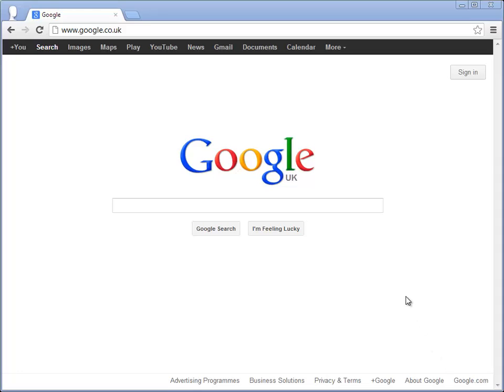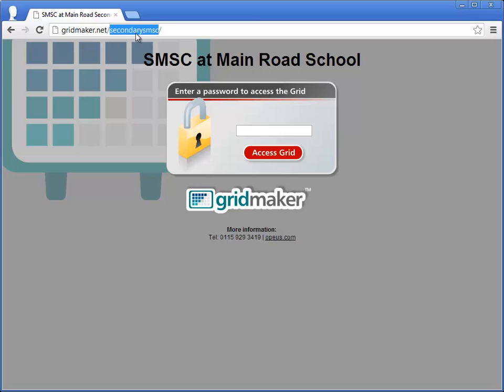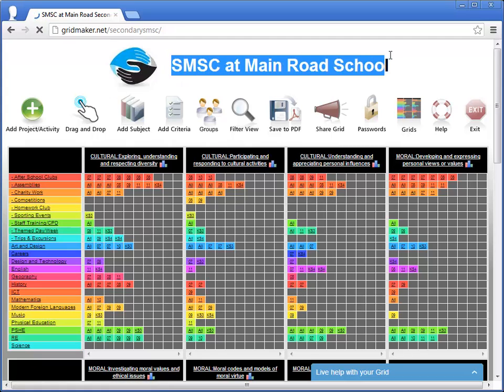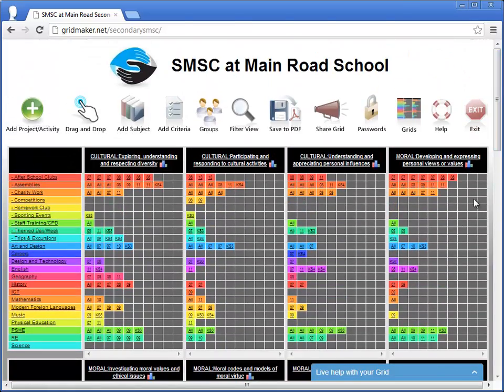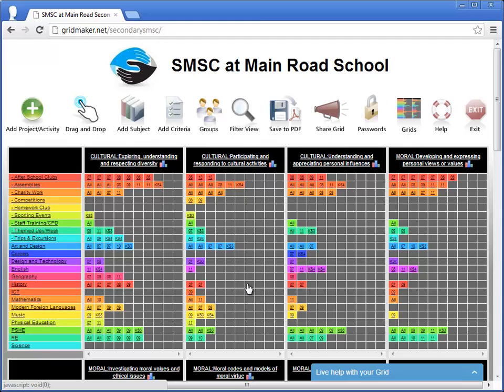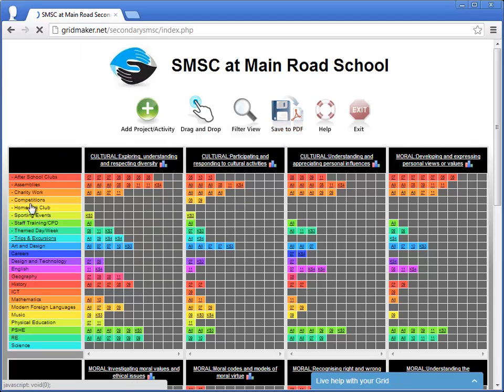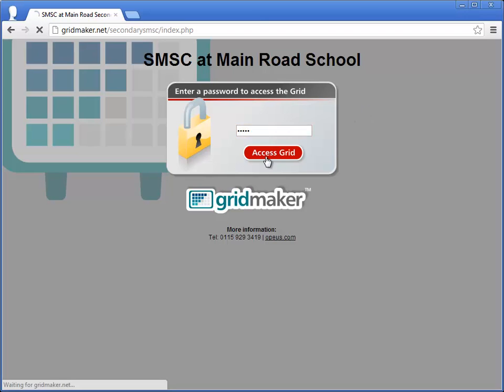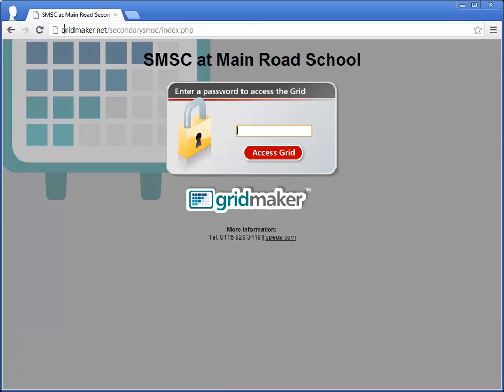Logging in to the SMSC Grid